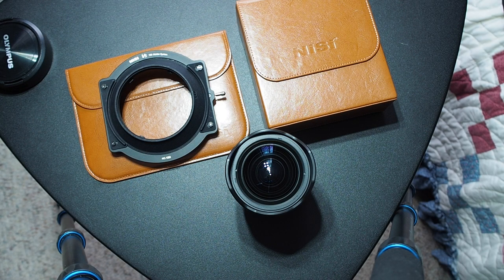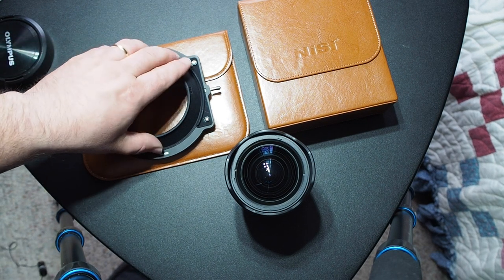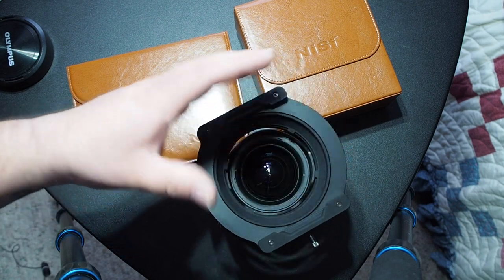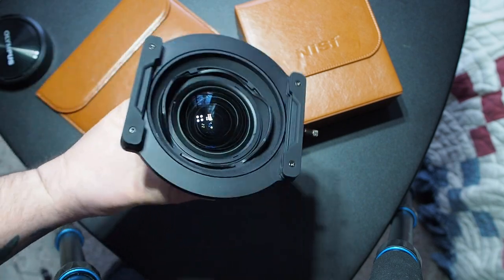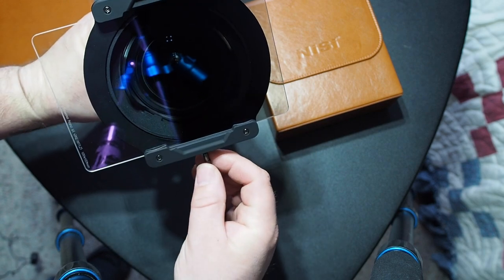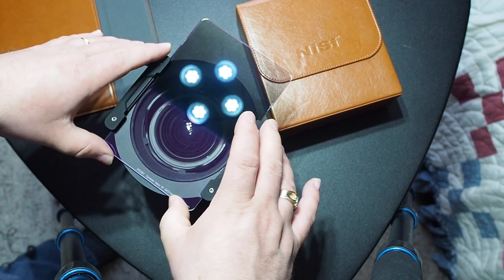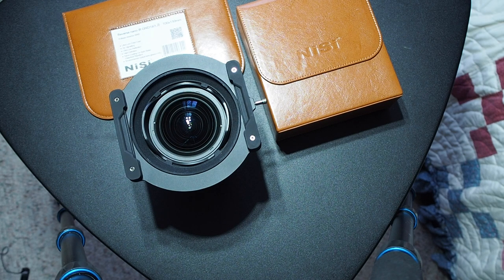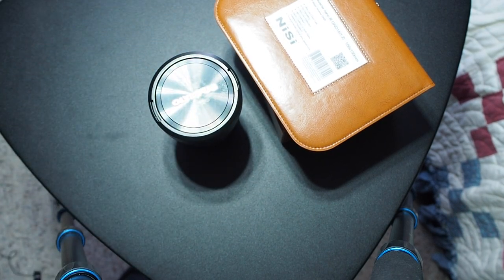NiSi Filter Adapter for Olympus mZuiko 7-14mm PRO by Phil Norton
Looking for a filter solution for the mZuiko 7-14mm f/2.8 PRO? Look no further than this!!